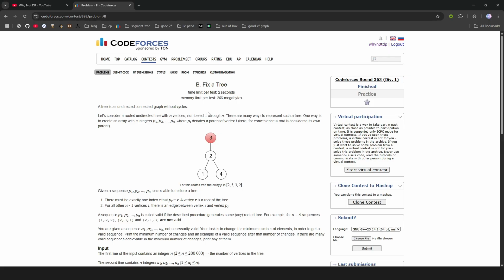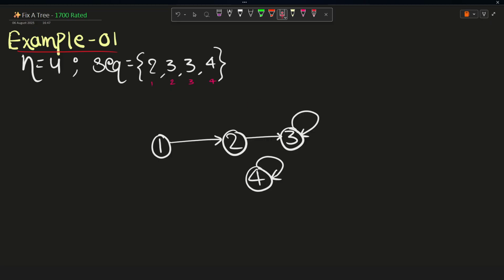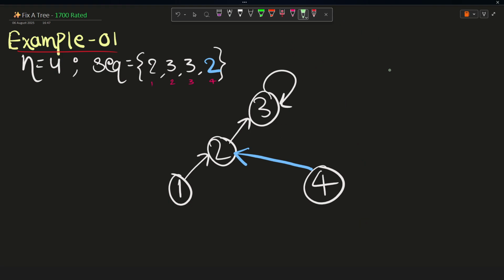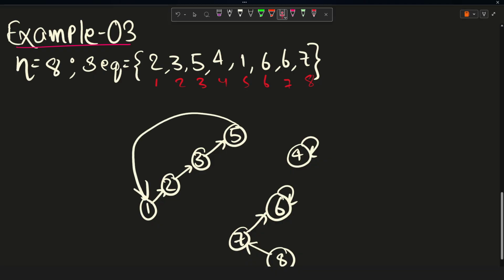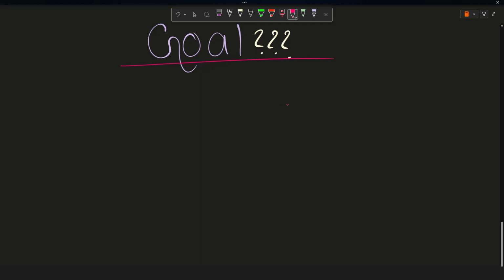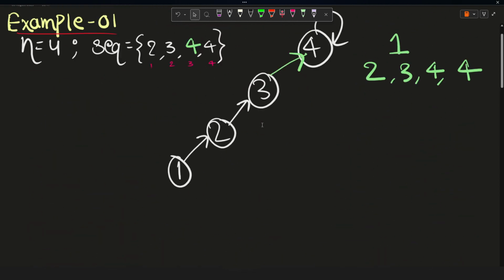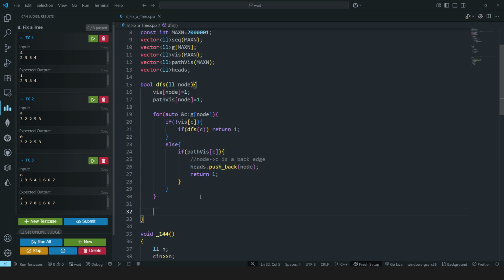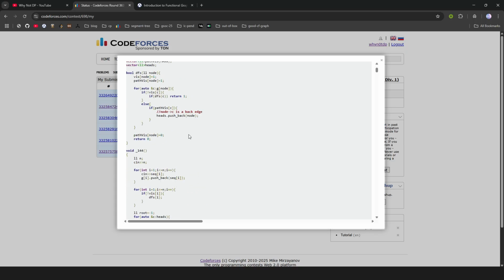Fix a Tree | Cycle Detection + Functional Graphs | Codeforces(1700) | Intuition + Code